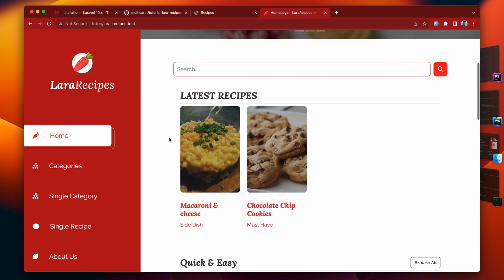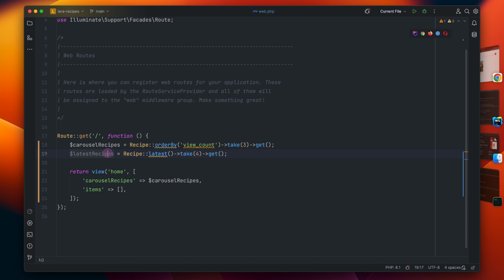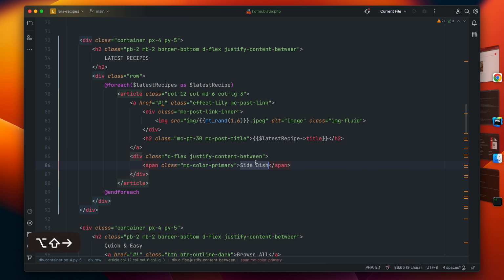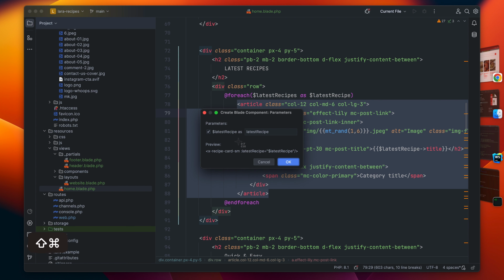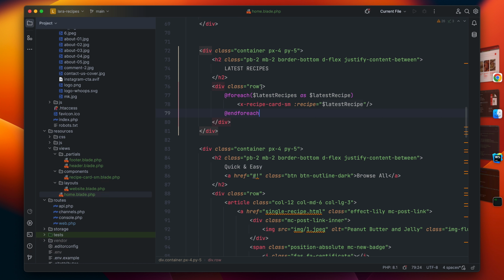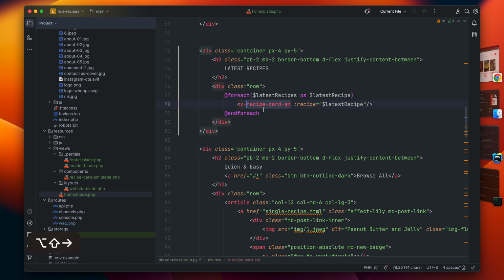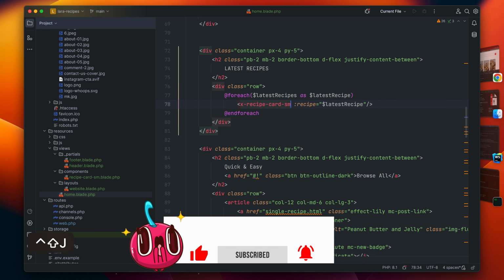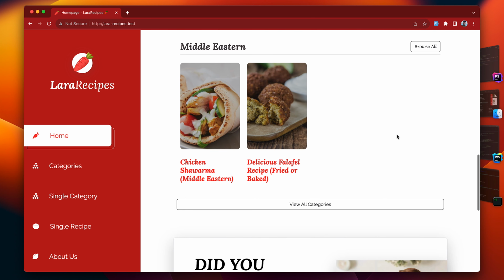Laravel Tutorial for beginners - Latest Recipes & Blade components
Welcome back to the 'LaraRecipes: A Beginner's Guide to Laravel' series! 🎉 In this episode, we're diving deep into the Blade Laravel's templating engine  and we are using Blade component as recipe card inside the latest recipes section within the homepage  🔥

As a reminder here is the HTML Github repo